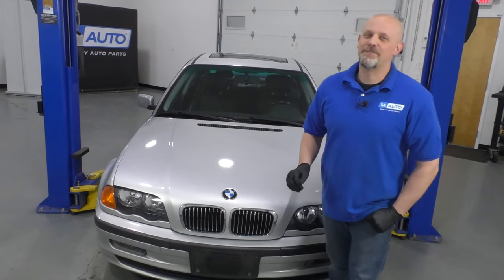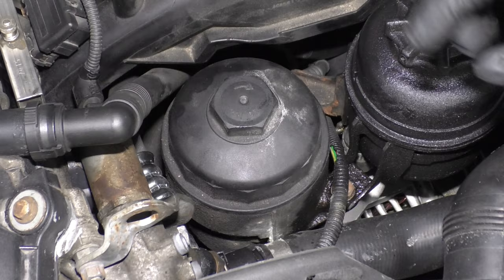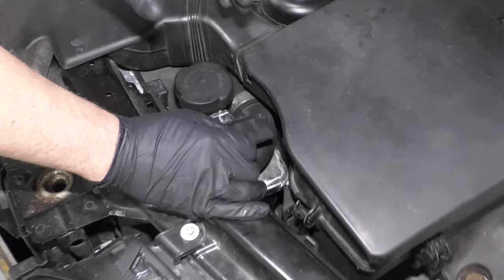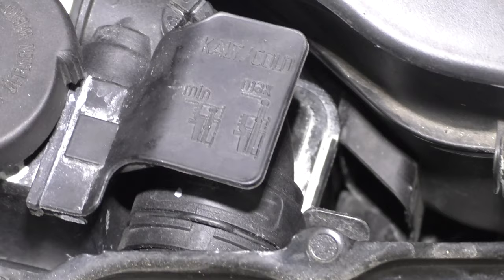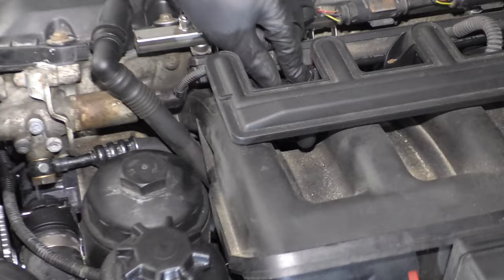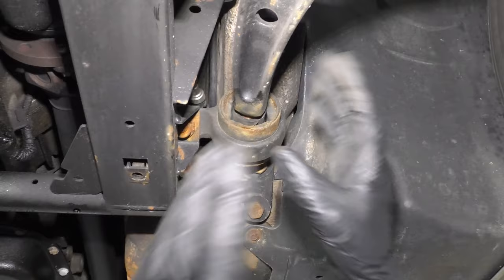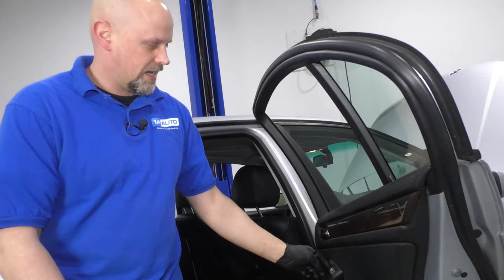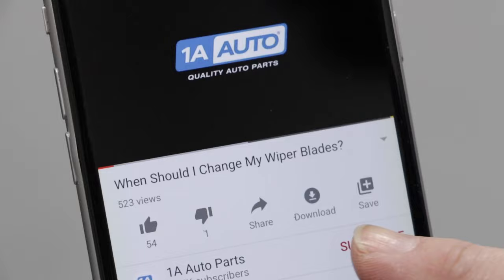Top 5 Problems BMW 3 Series Sedan E46 4th Generation 1997-06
These are the top 5 problems with the 4th generation of the BMW 3 series, the E46. Model years ranged from 1997 to 2006, depending on the configuration. In this video, Andy explains some of the top issues facing owners, buyers, or maintainers of the E46. He also offers suggestions for repairs and fixes. Check below for links to more E46 videos!

0:00 Top Problems BMW 3 Series 4th Generation 1997-06
0:23 Oil Leaks
1:11 Coolant Leaks
2:08 CCV System
3:06 Front Lower Control Arm Bushings
4:08 Window Regulators